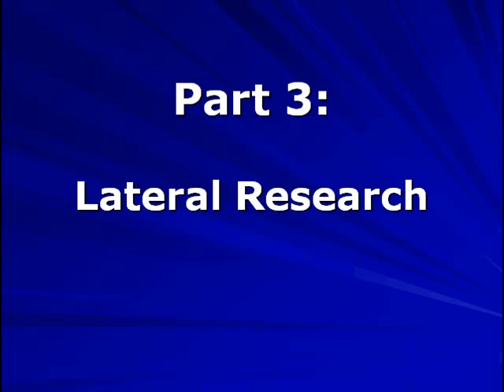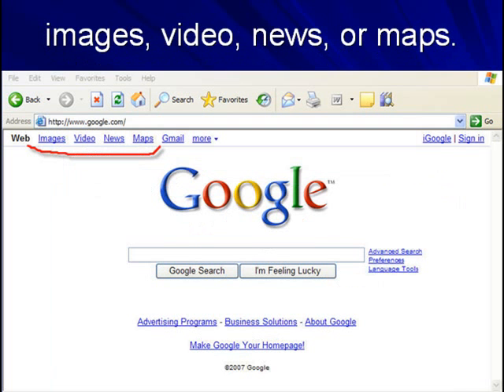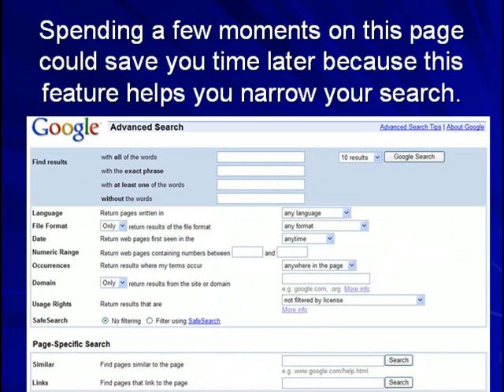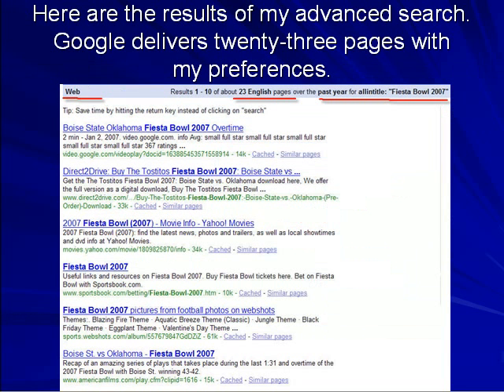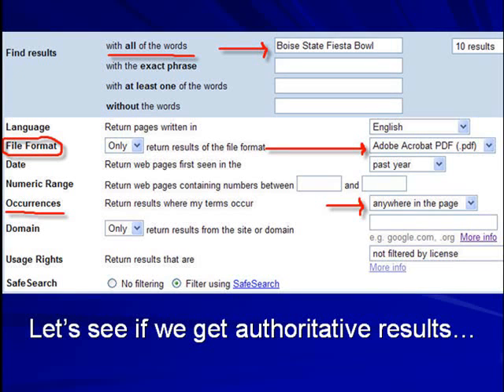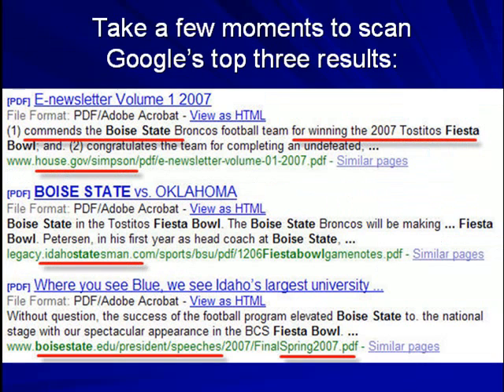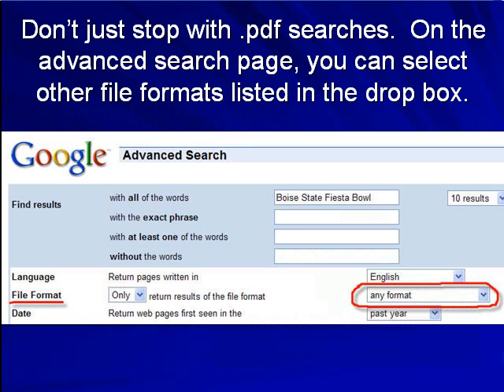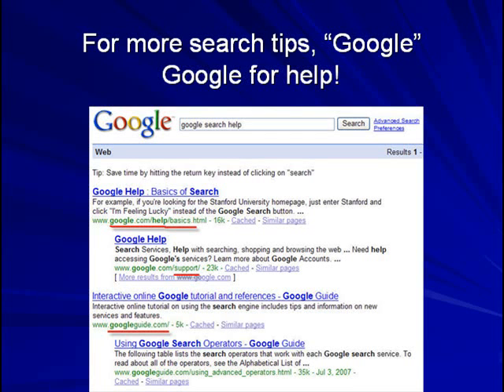Lateral Research Tutorial - Part Three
This tutorial covers lateral research strategies using Google.